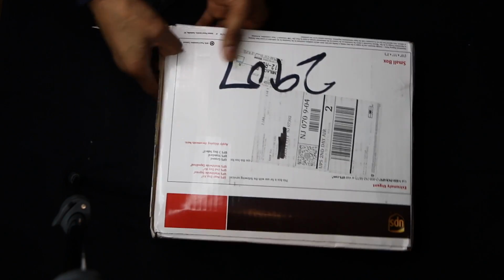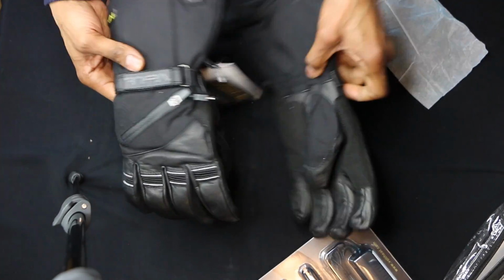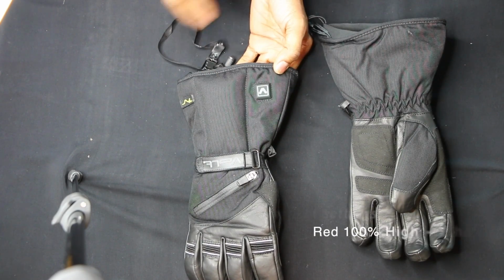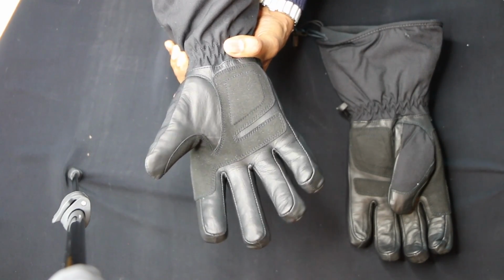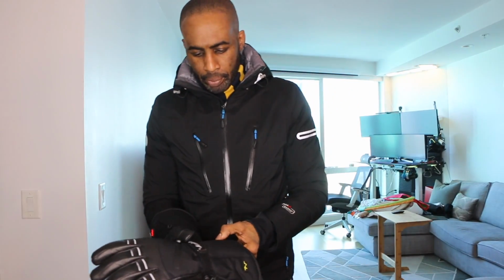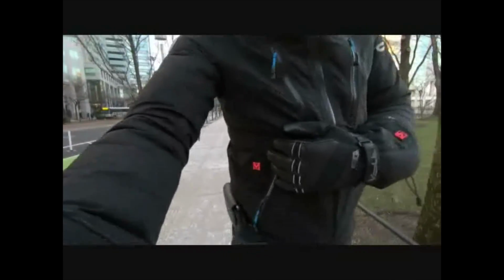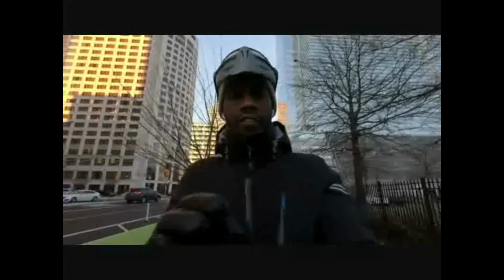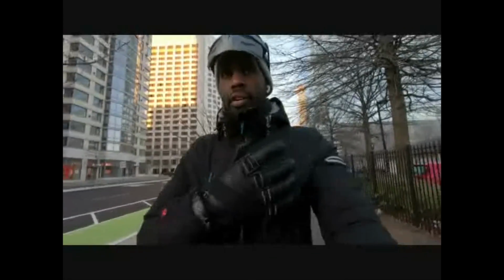VOLTHEAT AVALANCHE X HEATED EXCLUSIVE GLOVE REVIEW-HERVEs WORLD- Episode 344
This video is about VOLTHEAT AVALANCHEX HEATED EXCLUSIVE GLOVE REVIEW

Volt Avalanche X Heated Gloves by Volt, Cold Weather Gear, Heated Winter Gloves ($269.99)

* WARM YOUR HANDS: Using our patented zero-layer heat system ensures that every inch of your hand and fingertips absorbs as much heat as possible. Combined with all-around heating, this guarantees that there are no cold spots.
* FEELS GREAT: Constructed with a tricot fleece lining, waterproof/breathable membrane, outer nylon shell with leather palm. The gloves are also pre-curved and include an adjustable wrist strap to help fit your hands the way you want them to.
* HIGH POWERED: The Avalanche X gloves include two rechargeable 3350mAh batteries and dual charger rated for 500+ cycles.
* EASE OF USE: These gloves are designed to let you change the temperature on the fly with a simple push of a button. Simply touch the built-in controller switch to choose from 3 power level settings.
* USA-DEVELOPED: Designed, developed and shipped from right here in the USA. Our company was founded in the Pacific Northwest with a commitment to help people stay warm. You won’t have to guess what you’ll get with Volt products.
Summit Heated Jacket by Volt. Men's Heated Jacket Rated at 750 Fill Power so This Jacket is Ultra Warm ($449.95)

* COMPLETE WITH RECHARGEABLE BATTERY: 5v 6000mAh USB powerbank battery and charging cable that provides soothing heat on high for 2+ hours and up to 5+ hours on the lowest setting
* ULTRA WARM: 750 fill power down helps keep you warm in extremely cold temps
* ZERO LAYER HEAT SYSTEM: Industry leading safe & durable 5v Heating Technology
* EASY TO OPERATE: External push button controller switch with 3 power level settings
* GREAT HEAT COVERAGE: Fast heating panels strategically located in the chest, upper and lower back to help keep your core warm.

COMPLETE BEGINNERS GUIDE TO GET KODI KRYPTON 17 (DIRECTLY ON SONY TV ) This video is about How to hack sony tv and get FREE cable- HERVE's World -episode 27